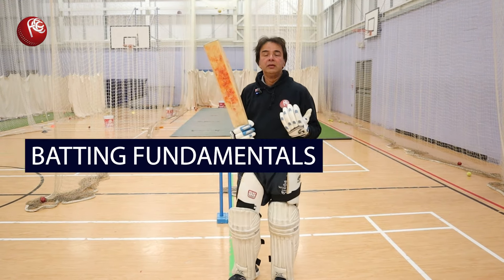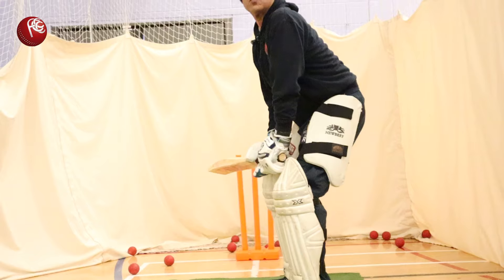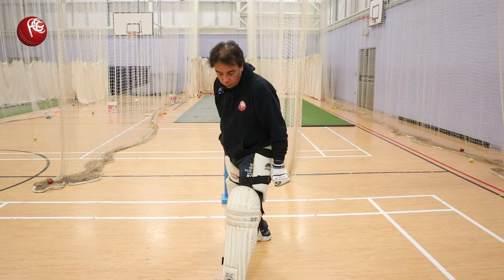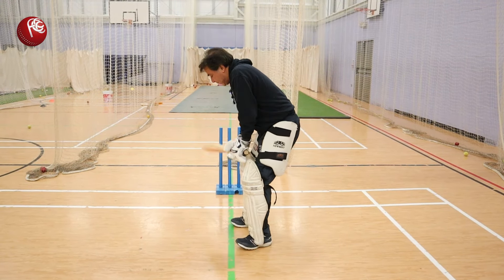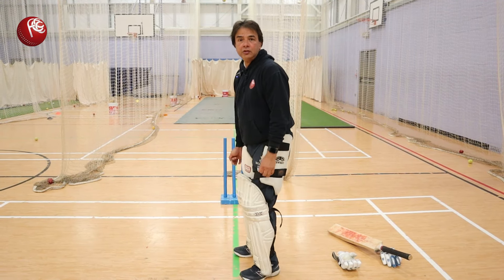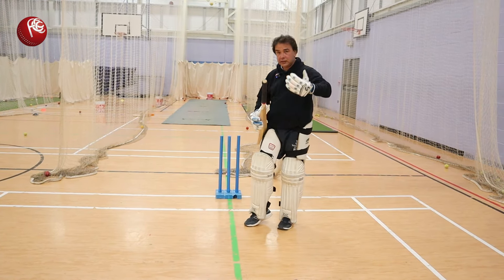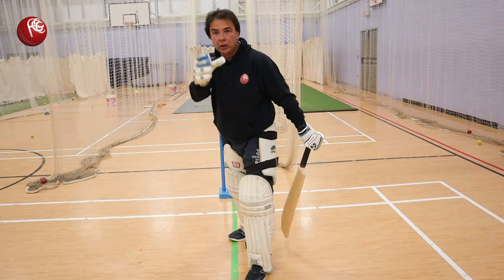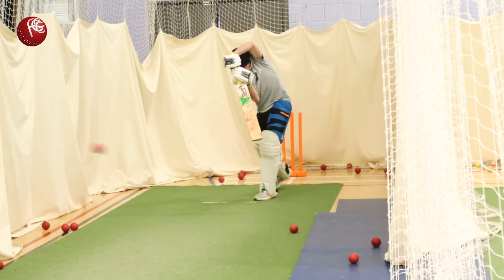The ONLY Way To Score Runs Consistently | Batting Fundamentals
How to score more runs more consistently with correct technique and fundamentals.